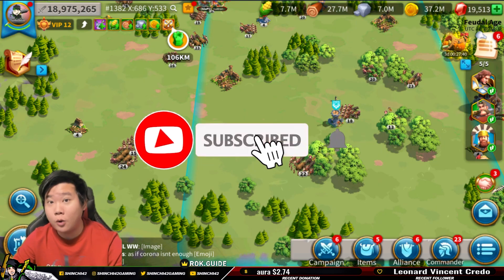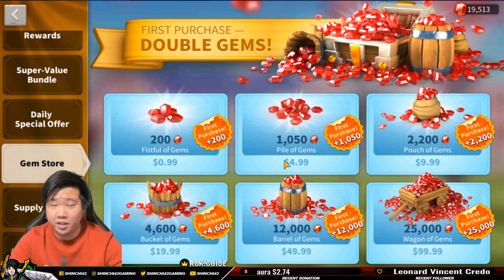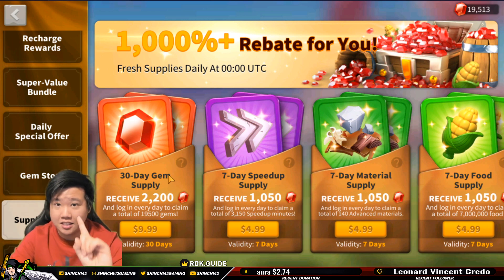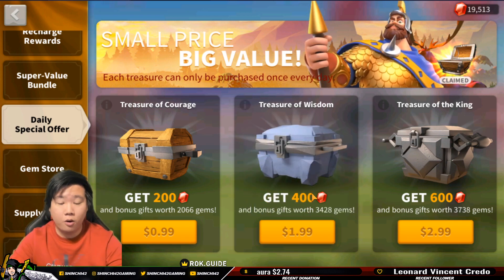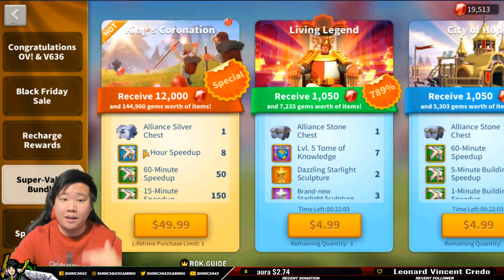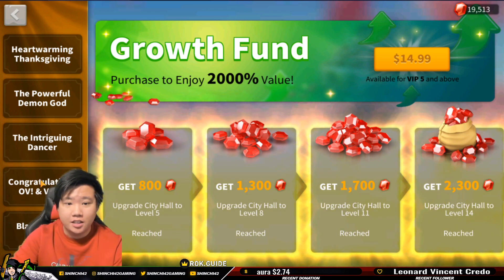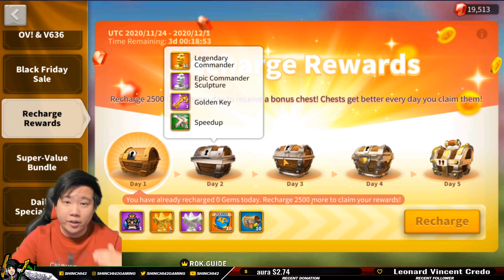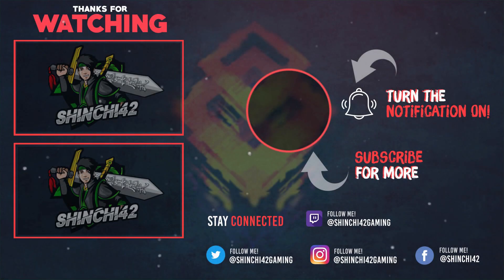50 Dollar Budget Guide | Rise of Kingdoms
Spending in Rise of Kingdom can be very expensive but in this video we want to guide you to spend $50 if this is your budget or if you are still just starting out in the game. Buying the growth fund , and strategy on 30 day gem supply is what I will be giving you in this video

Emulator to play on PC
-BlueStacks-